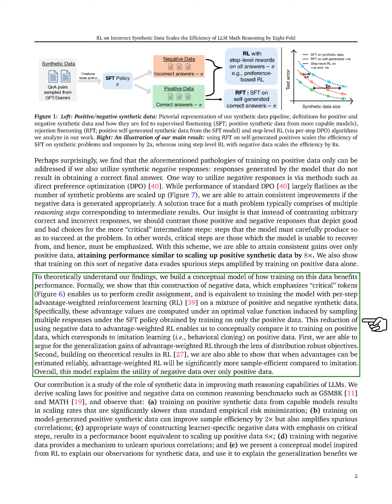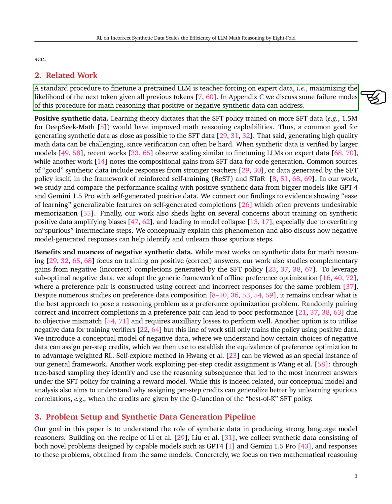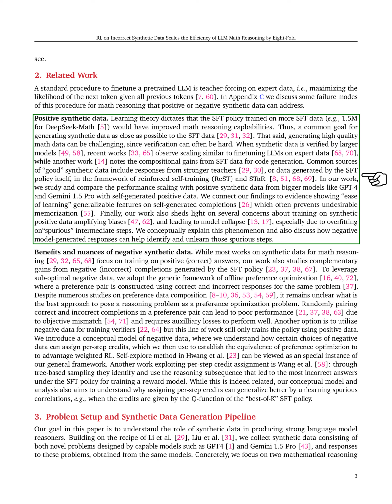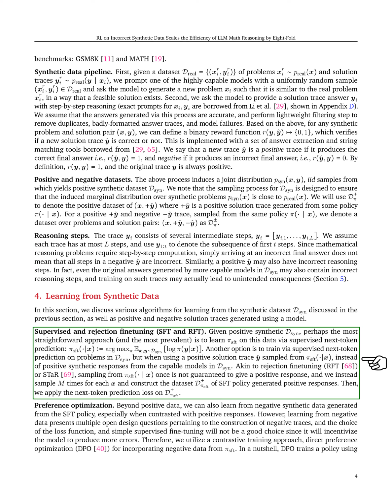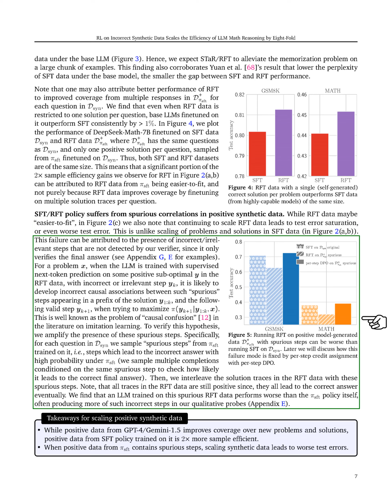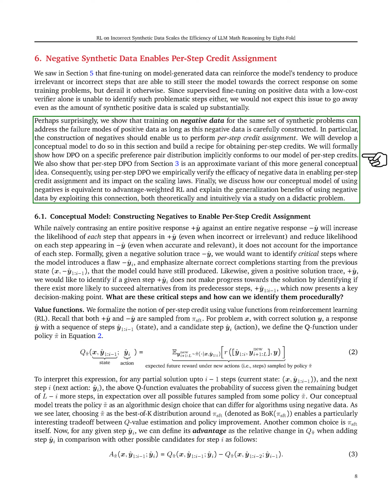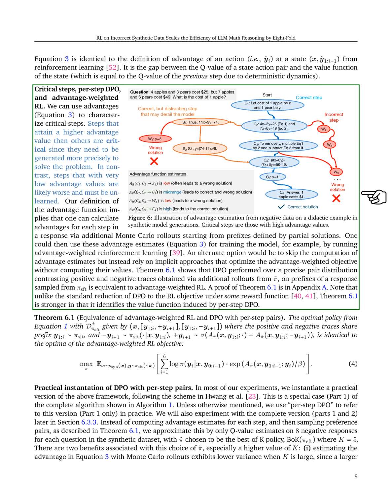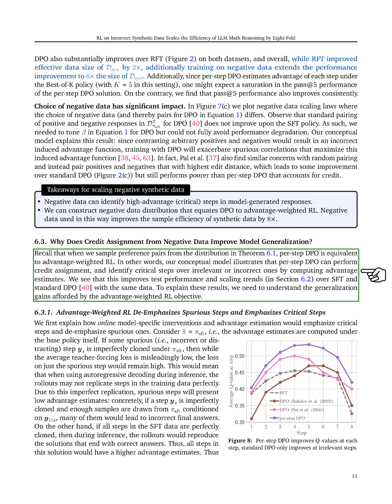RL on Incorrect Synthetic Data Scales the Efficiency of LLM Math Reasoning by Eight-Fold